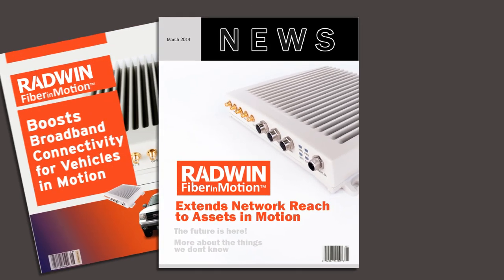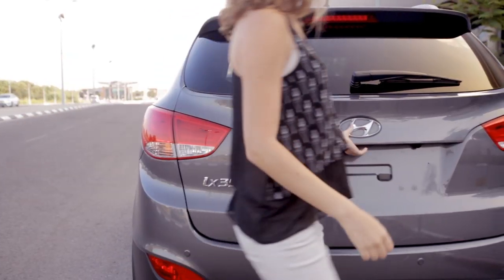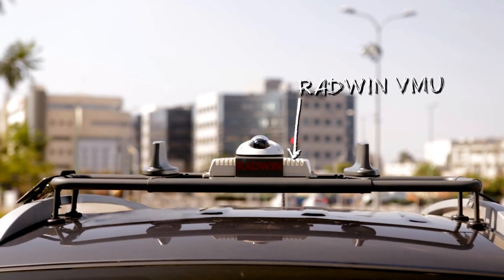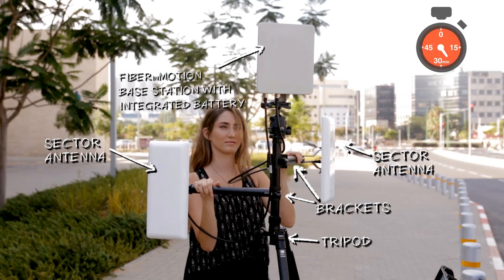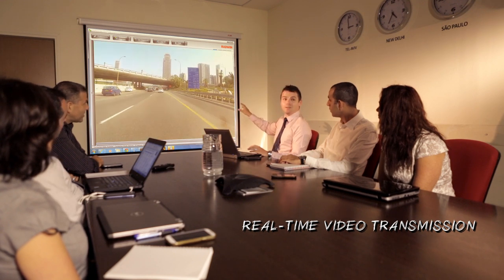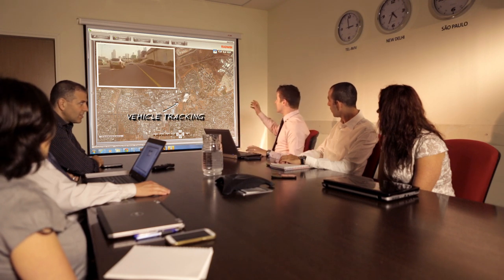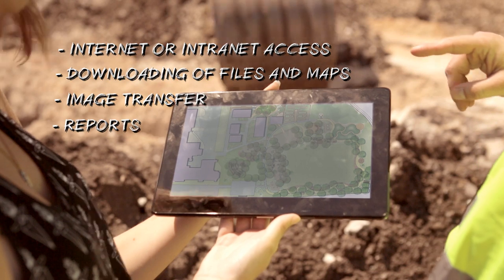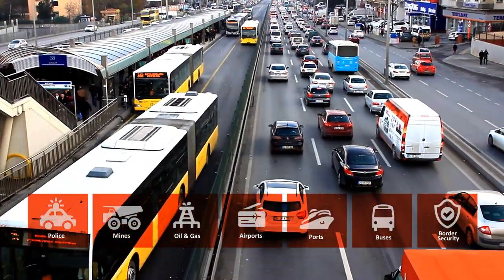RADWIN FiberinMotion Mobility Demo Kit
The RADWIN FiberinMotion® Mobility Kit allows easy demonstration of the FiberinMotion wireless broadband mobility solution for moving vehicles and vessels.

Set it up in under 30 minutes for a fully functioning demo.

Talk to us today to find out more.